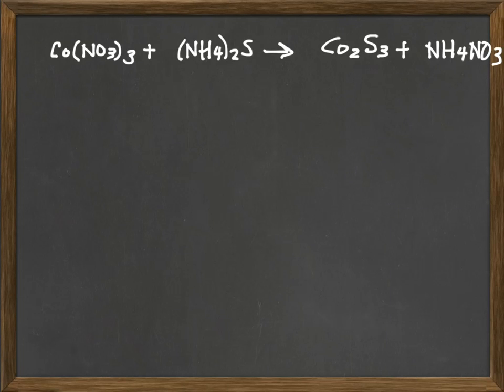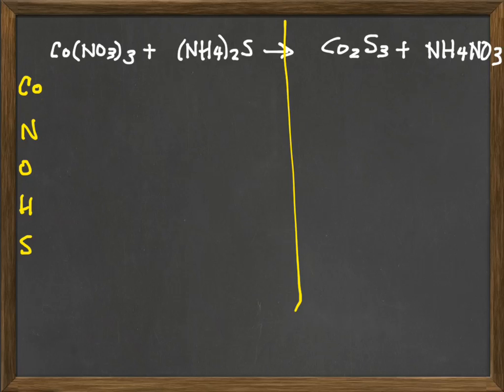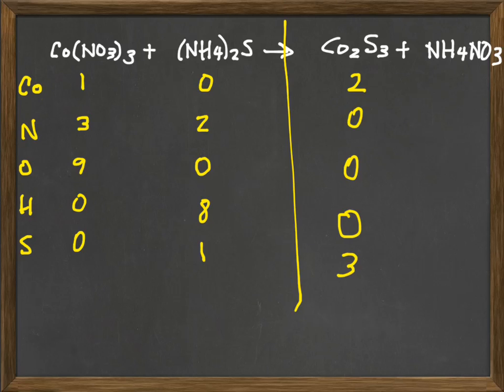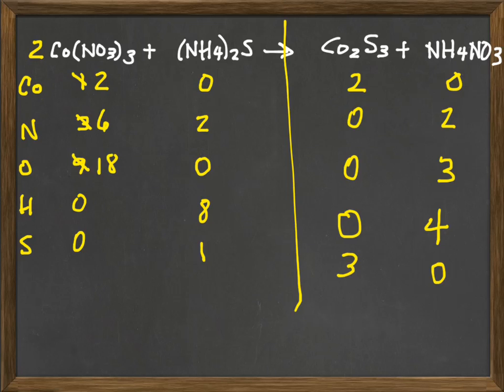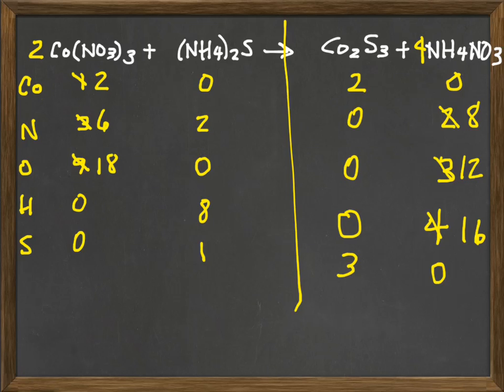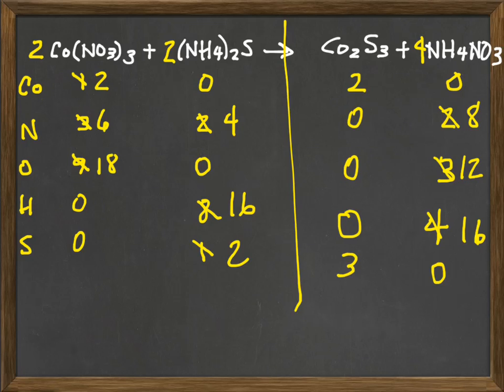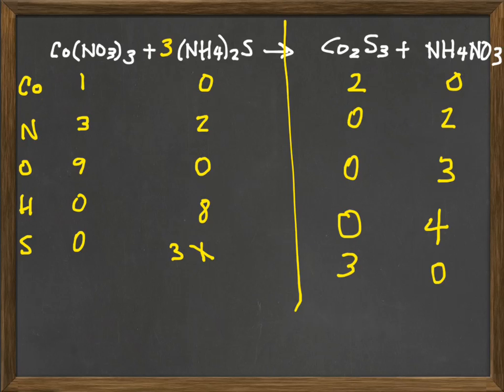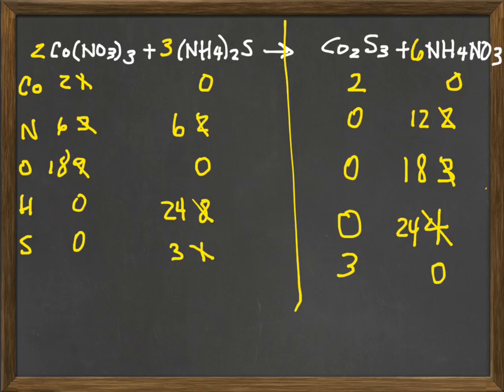Balancing Chemical Equations 2